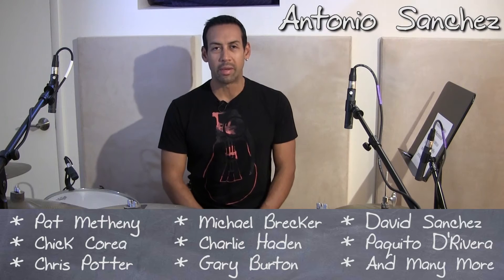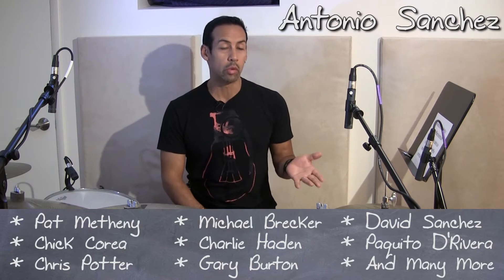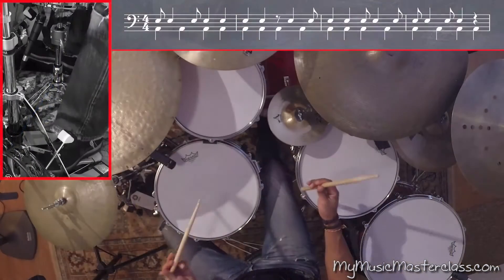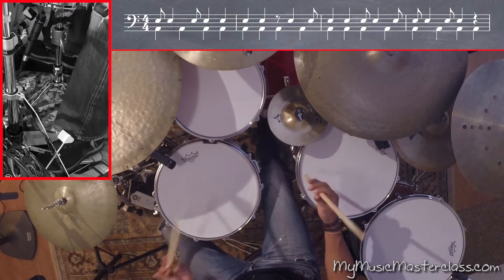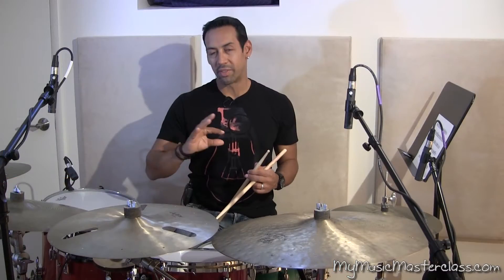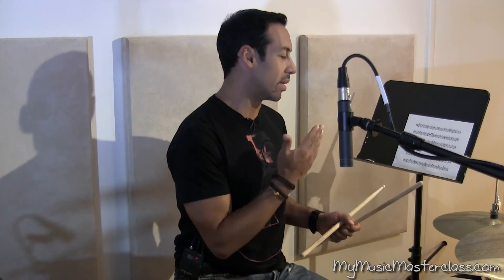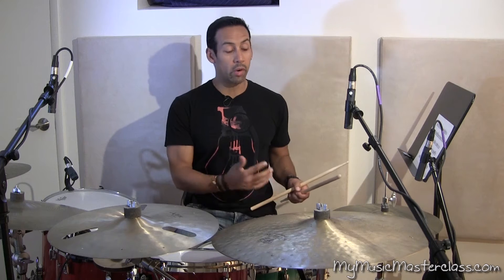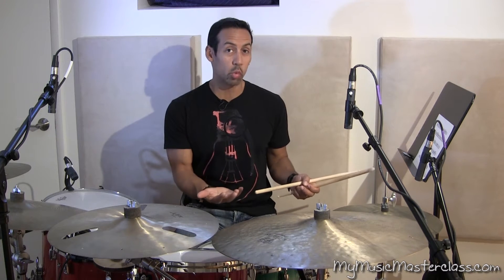Antonio Sanchez - Drum Independence Lesson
Description: In this drum independence lesson, renowned drummer and composer Antonio Sanchez shows you how to freely use your limbs across various styles of music. Antonio takes you through exercises focused on giving you the freedom to improvise and react to the music around you, while never losing the groove or the feel. If you want to take your drumming to the next level, this drum masterclass is for you.

Topics Covered: Drums, Limb Independence, “Commenting” on the Music, Ostinatos, Exercises, Feel, Groove, Jazz, Brazilian, Afro-Cuban, Etc.